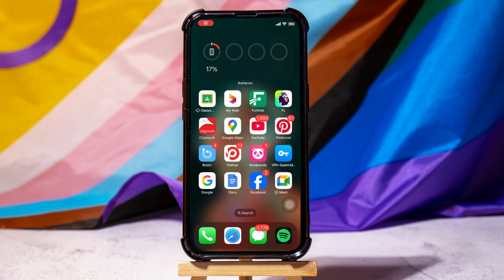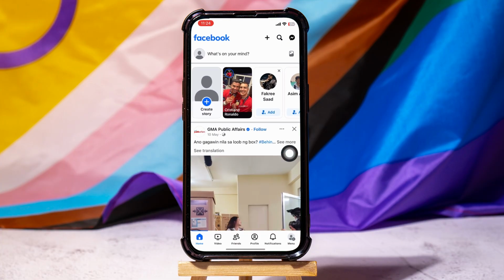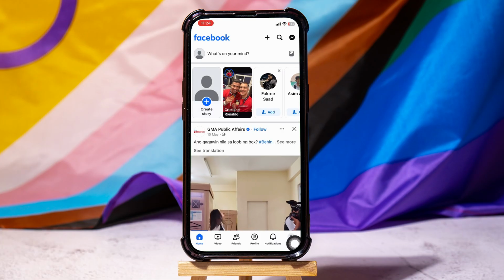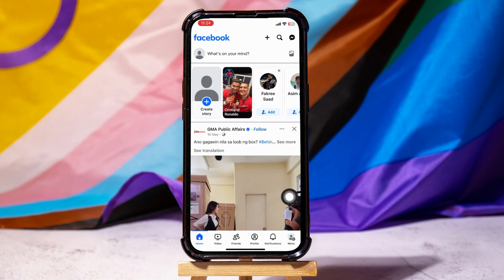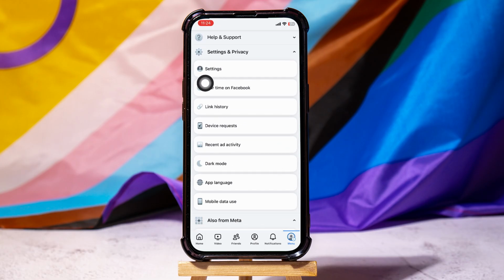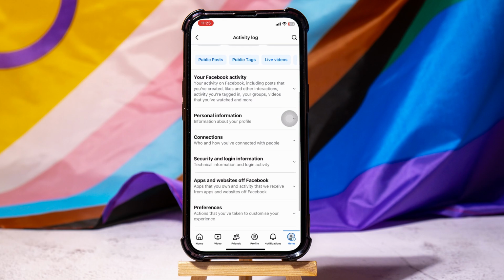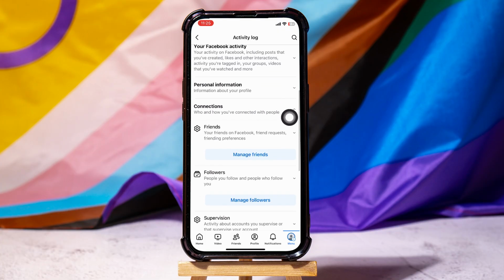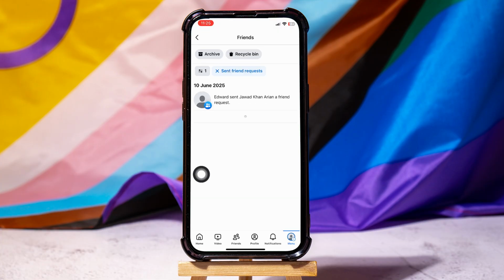How To See Outgoing Friend Requests On Facebook 2026 (iPhone & Android)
Ever wondered how to see outgoing friend requests on Facebook? You're not alone! I totally get it—sometimes I send requests and forget all about them. In this quick guide, I'll walk you through the steps to check those pending friend requests you've sent. Whether you're trying to clean up your friend list or just curious about who hasn't responded yet, this tutorial is for you. I'll also share some tips on managing friend requests and keeping your Facebook experience smooth. If you're like me and love keeping things organized, you'll find this super helpful. Let's dive in and get those friend requests sorted out!